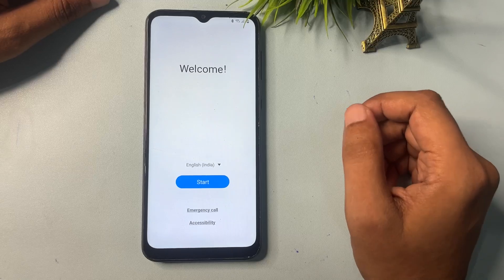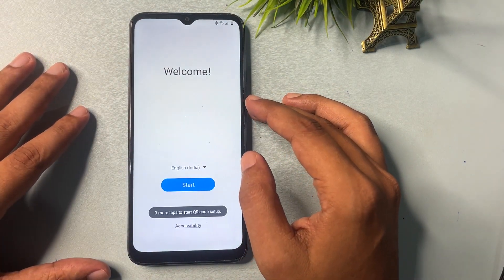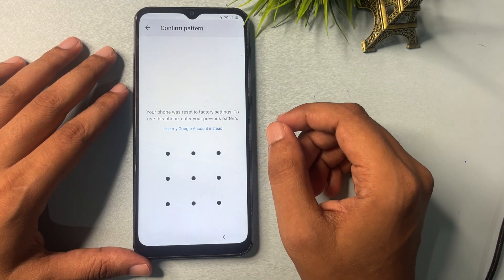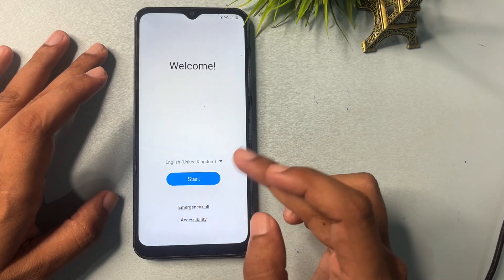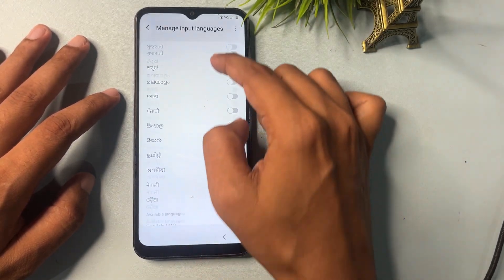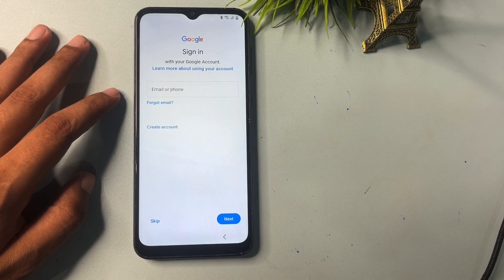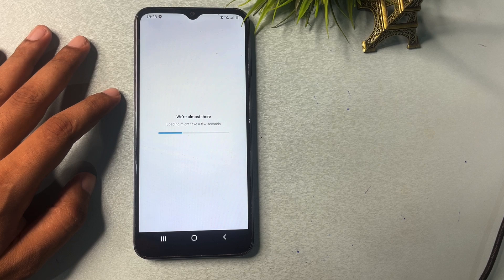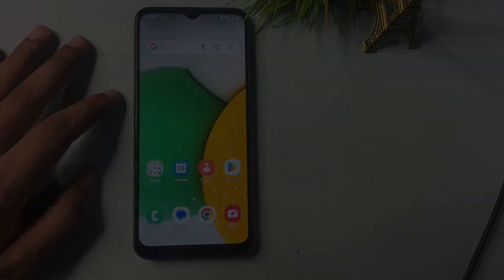Finally New Method 🔥 2024 || Samsung Frp Bypass Android 12/13 Without pc | Google Account Remove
samsung a10s sm-a105f frp bypass
samsung android 13 google account unlock
samsung a02s frp lock kaise tode without computer
samsung a02s frp bypass talkback setting not working
samsung a03 core frp lock remove without pc

   • New Samsung Without Pc...